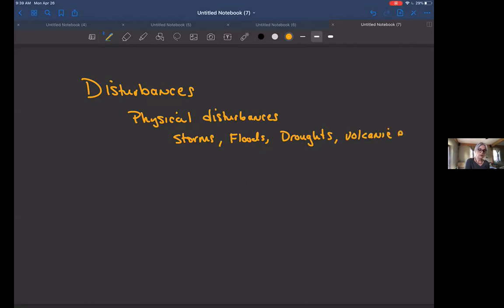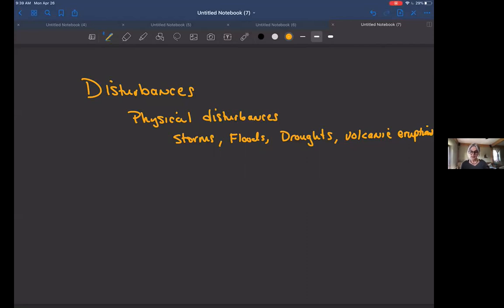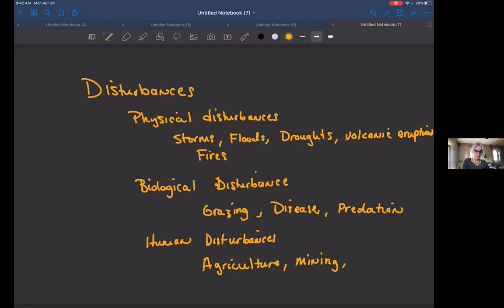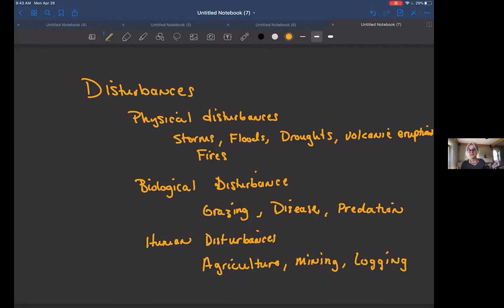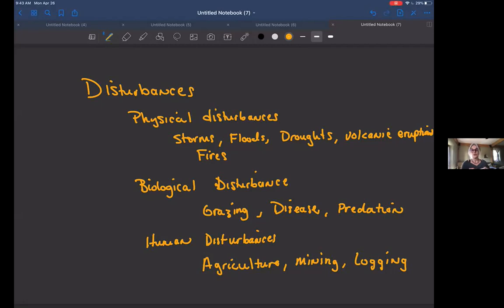BI124: Disturbances and Succession